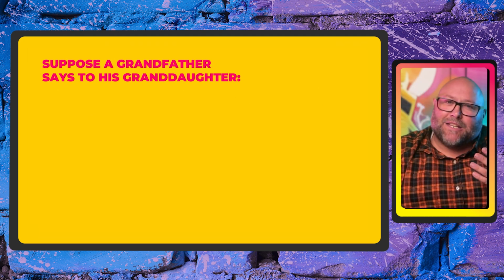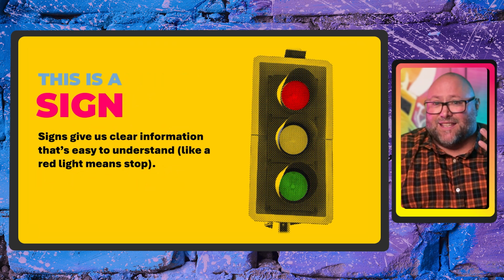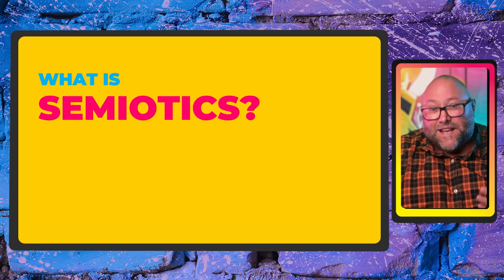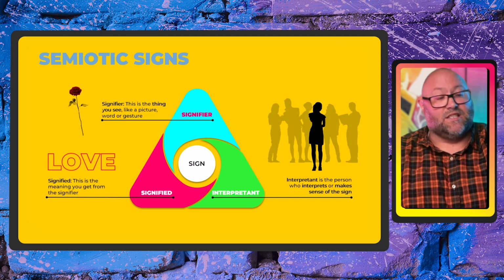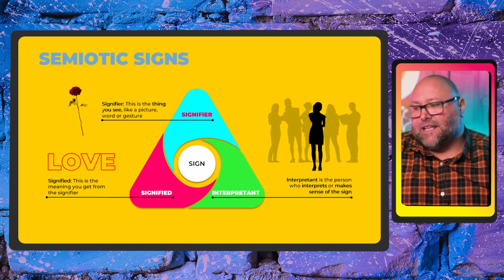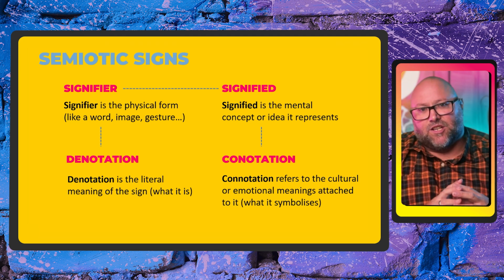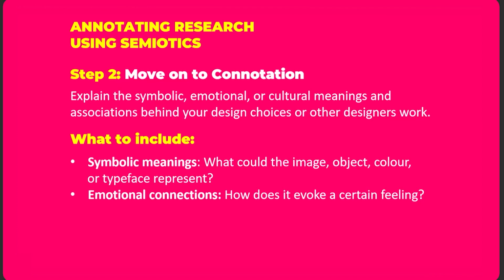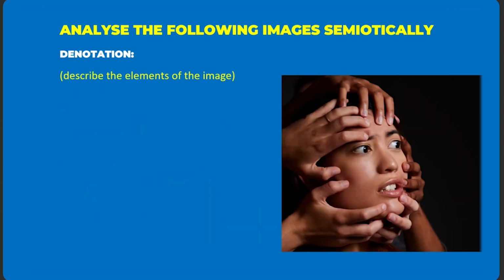An intro to semiotics for art and design students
►  Semiotics for Art and Design Students – Ready to make your designs stand out? This video shows you how to unlock the power of semiotics to create designs that grab attention and communicate on a deeper level. Learn to decode hidden messages in colors, shapes, and symbols to make every design choice count!

CHAPTERS:
00:00   Intro
01:11   Communication as a Process
01:40   Grandmother's Chocolate Cake
02:24   Receiver vs Addressee
03:08   What IS Semiotics?
03:25   Why Semiotics matters
03:53   Signs and Symbols
07:24   What makes something a sign?
07:29   Signifier, Signified, Interpretant
08:46   HSBC Cultural Differences Ads
09:53   How does Semiotics help you?
15:12   Denotation & Connotation
17:32   Annotating with Semiotics
19:10   ACTIVITY: Decode images

▶️ QUESTION — Have a question about using semiotics to strengthen your own work? POST IN THE COMMENTS BELOW

🎥 Camera - Canon EOS 850D

Lights:
💡 GODOX SL60IID LED Continuous Video Light

Microphones:

🎤 RØDE Procaster Broadcast Dynamic Microphone

🎤Audio-Technica ATR2100X-USB Cardioid Dynamic USB/XLR Microphone

About:

Hi there, I'm Mark Dickson – a freelance illustrator, designer, and advanced art tutor with a fine art degree. I've worked with top-notch clients like Virgin, Firetrap, Penguin Books, Channel 5 TV, and even FHM magazine and have been teaching art and design students just like you for over 20 years. On this channel, we've got one mission: to help YOU become a successful artist or designer and SMASH your grades.

Video Link:  ttps://youtu.be/DOZLIkiUQz8

Want to elevate your creative projects? It all starts with understanding semiotics. This video breaks down semiotics in art and design, showing you how to unlock the power of visual communication. We’ll cover what semiotics is, its core principles, and how it shapes everything from logos to ad campaigns. Learn to decode visual elements like signs, symbols, colors, and typography to craft messages that resonate deeply with your audience.

If you’re in art and design school, mastering semiotics will help you push your creative boundaries and make smarter design choices. By the end, you’ll be able to see the hidden layers in every design and apply these insights to your own work. Start using semiotics to create work that stands out and speaks volumes.